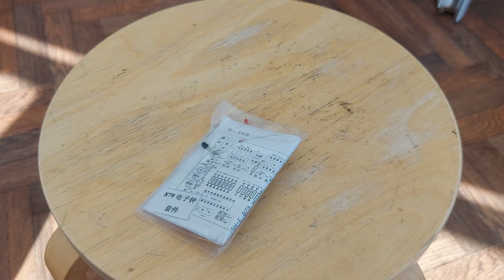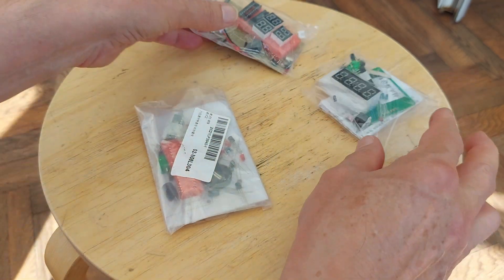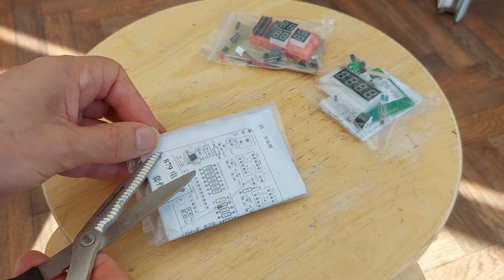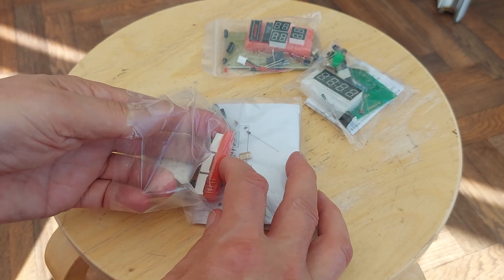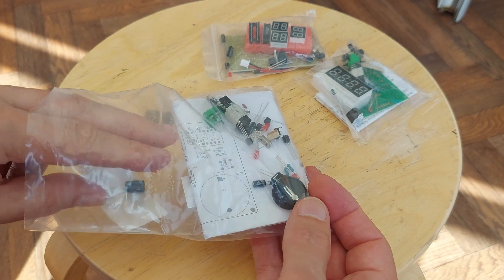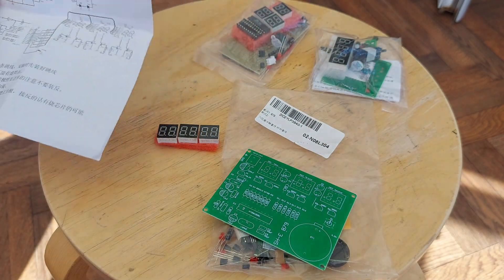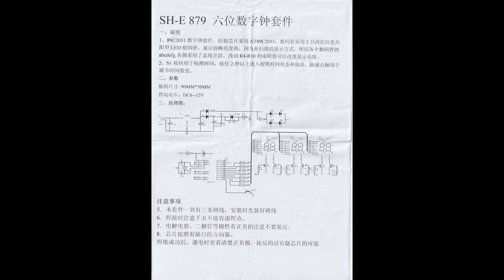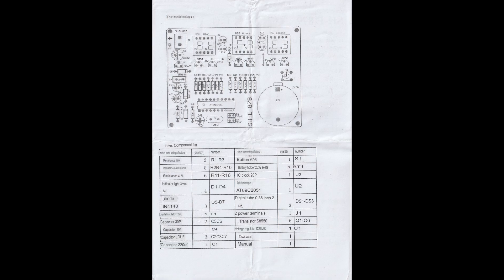Grandad's Postbag 20240729 Third Digital Clock Kit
Grandad's Postbag 20240729 Another Digital Clock Kit

6 Digit LED Digital Alarm Clock Making Kit Electronics Soldering Practice Set
item Model: 879
£4.16

Digital 4-bit Electronic Clock Electronic Production DIY Learning Kit For Arduino
£2.95 on eBay (£4.72 including postage)
DIY Kits 6-Bits Digital Electronic Clock Electronic Production Suite
£2.93 on eBay (£4.70 including postage)